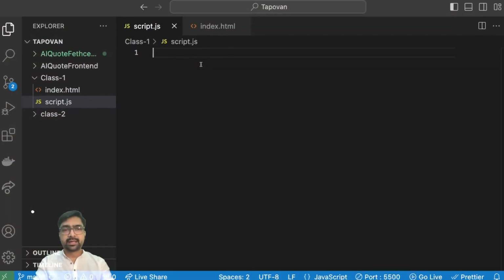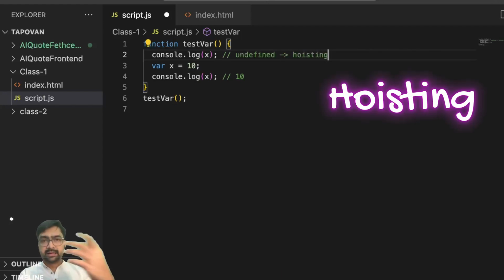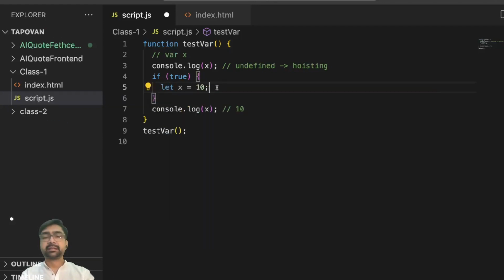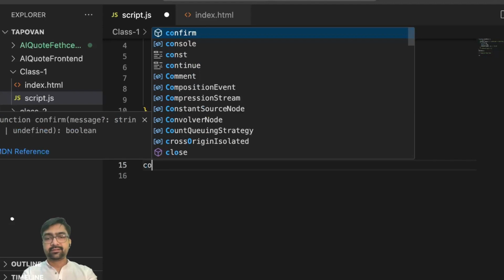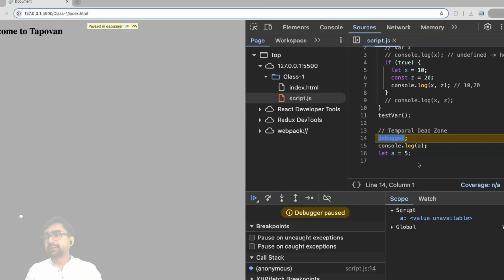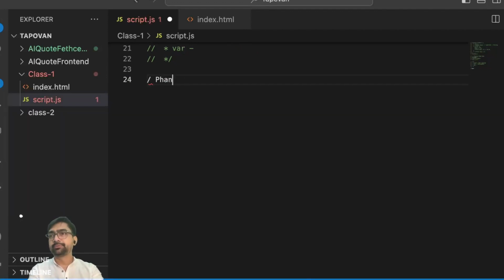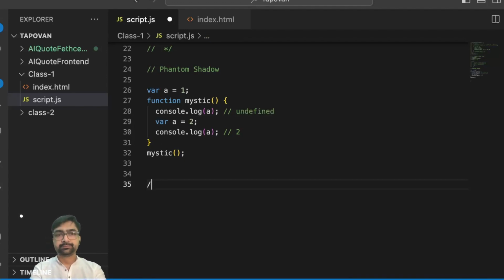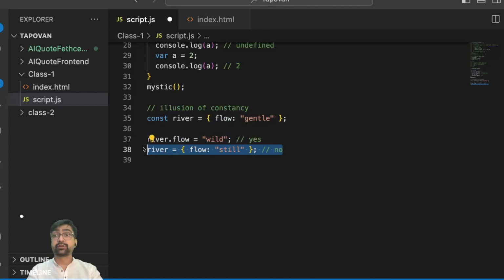JavaScript Foundations: var, let, and const Explained Simply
Welcome to Tapovan – where learning meets stillness 🌿

In this first episode of our JavaScript Foundations series, we dive into one of the most important concepts every developer must master: `var`, `let`, and `const`.

✨ What you'll learn:
- Block scope vs function scope
- Temporal Dead Zone (TDZ) simplified
- Best practices and common interview questions

👨‍🏫 This session is perfect for beginners and those revising core concepts for interviews.

🧘 Tapovan is a learning space where technology meets calm thinking. Join us as we simplify core concepts and build solid foundations.